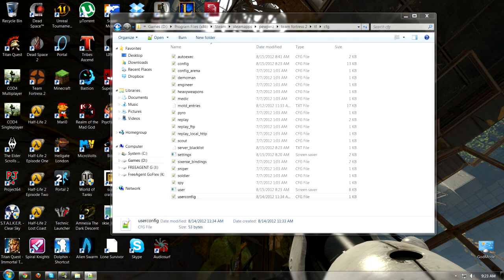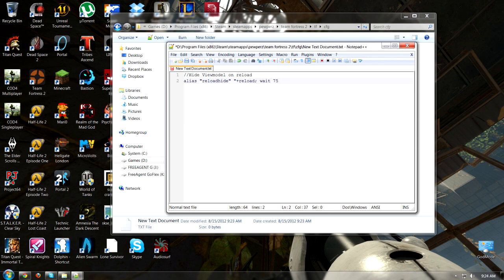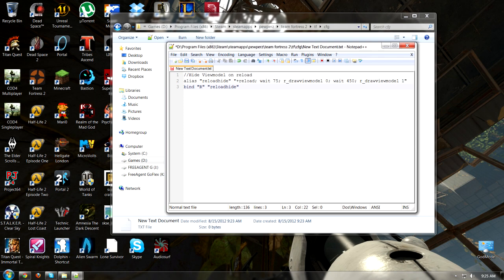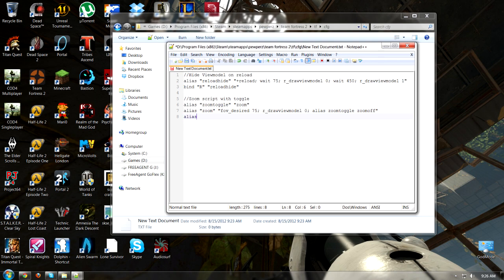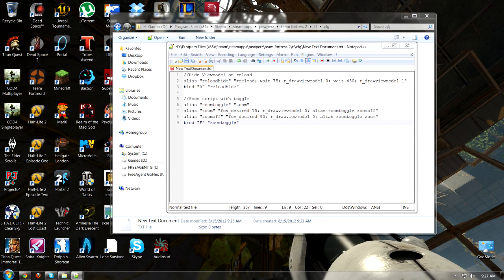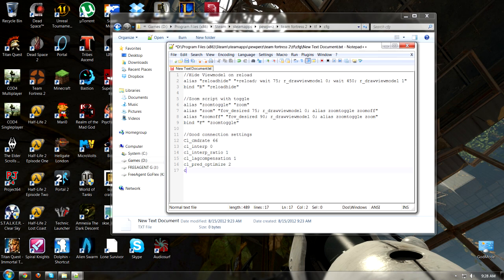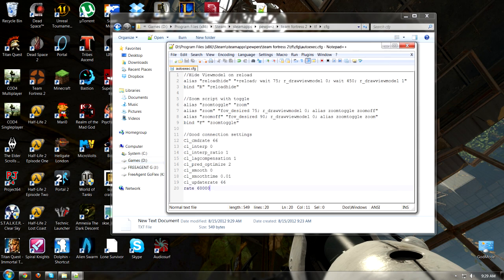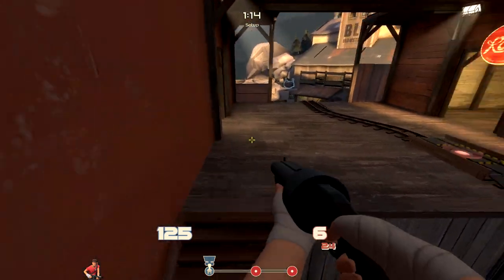Team Fortress 2 [Basic Scripting | TUTORIAL]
Meez goes over how to use basic scripting to improve your game.